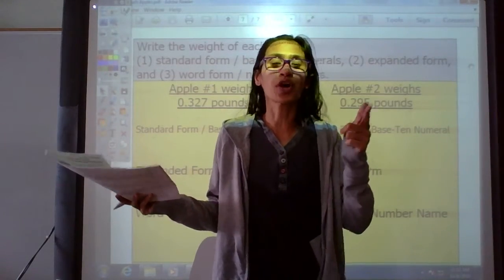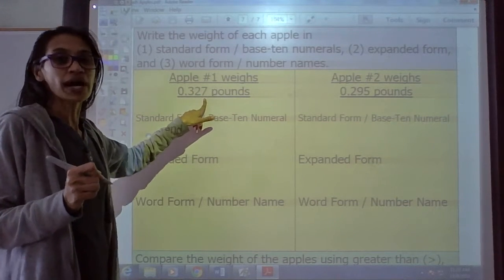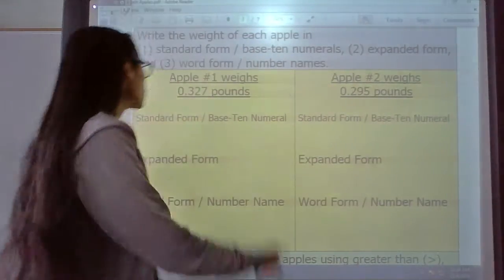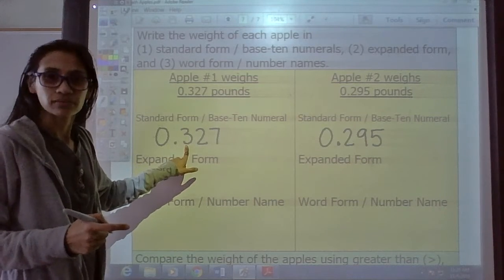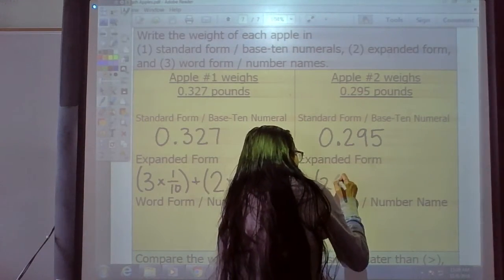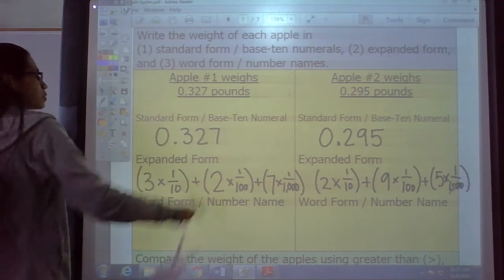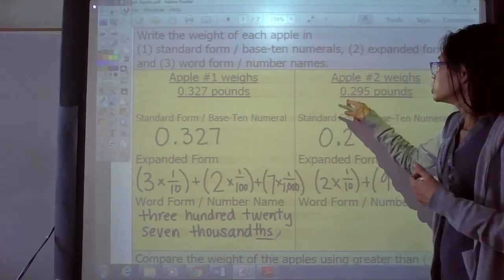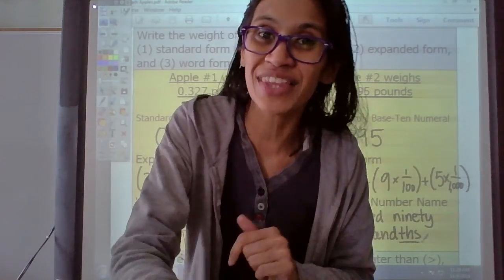Fall Harvest Math (Apples, Day 1, Reading and Writing Decimals)